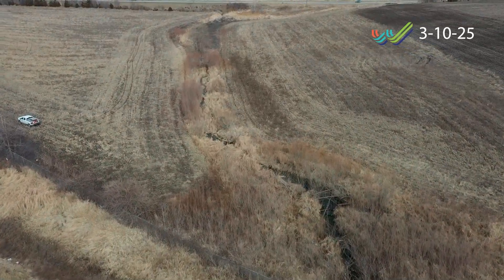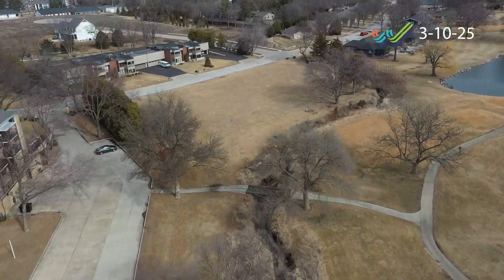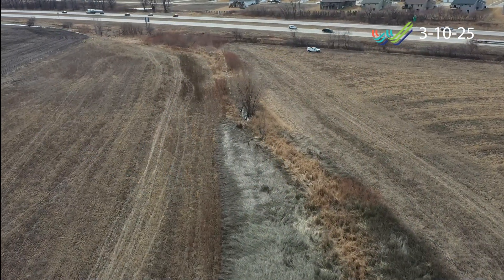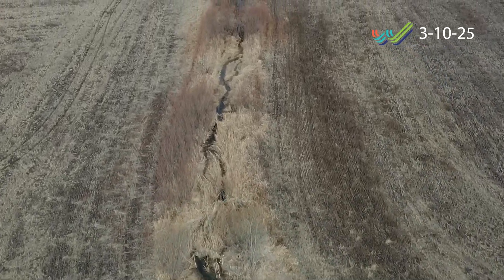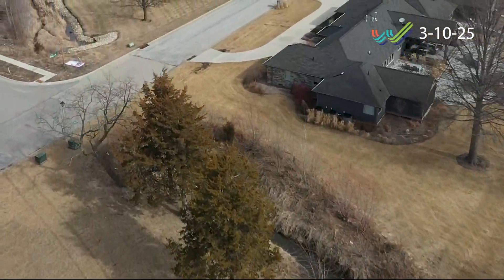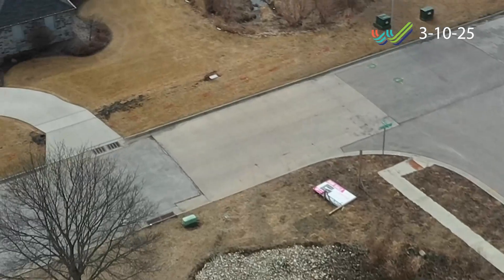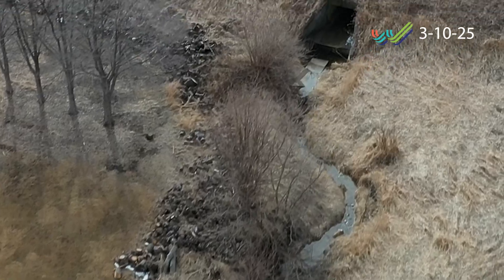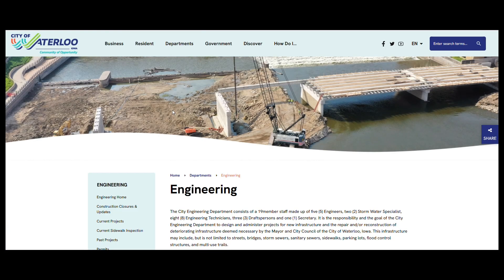Sunnyside Wet Basin Project 2025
Wayne Castle, PLS, PE, Assistant City Engineer for the City of Waterloo gives an overview of the Sunnyside Wet Basin Project that started earlier this month.